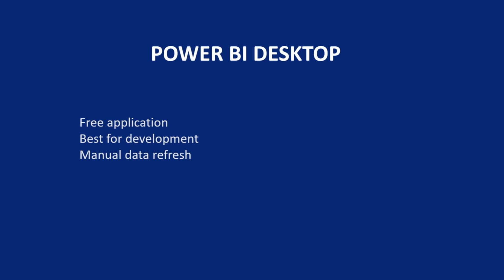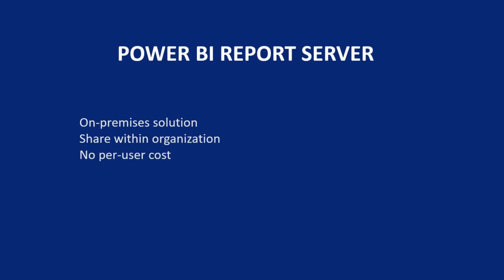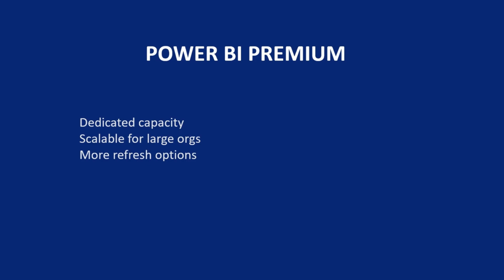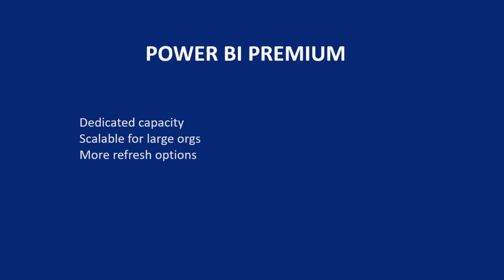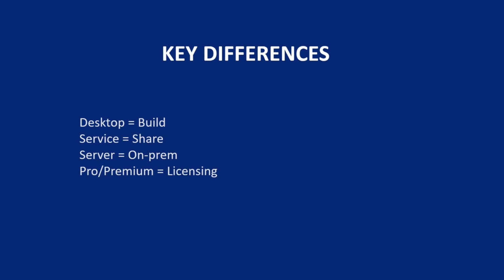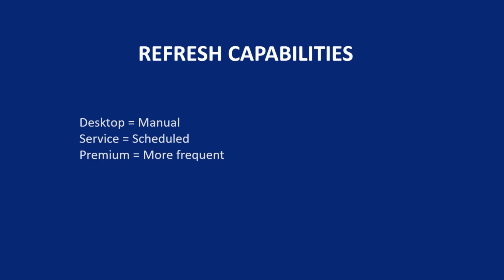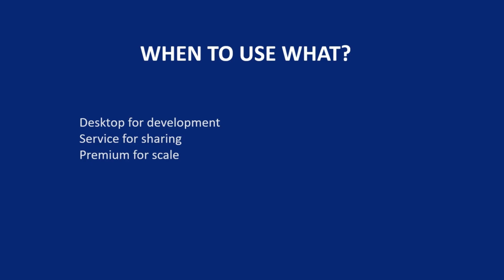Power BI Versions | Desktop, Service, Report Server, Pro, Premium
🚀 Confused about Power BI versions? This video will clear everything!

In this video, I break down Power BI Desktop, Service, Report Server, Pro, and Premium in a simple yet detailed way so you can understand exactly:

✔ What each version does
✔ Key differences between Desktop, Service, and Server
✔ Power BI Pro vs Premium (Licensing explained)
✔ Refresh capabilities (Manual vs Scheduled vs Advanced)
✔ When to use each version in real-world scenarios

Whether you're a beginner, data analyst, or preparing for interviews, this video will give you a complete understanding of Power BI versions.

📊 Topics Covered:
Power BI Desktop (Development tool)
Power BI Service (Cloud platform)
Power BI Report Server (On-premise solution)
Power BI Pro vs Premium (Licensing)
Refresh capabilities explained
Real-world usage scenarios
Important compatibility tips
🎯 Who Should Watch?
Data Analysts
Power BI Beginners
Job Seekers (Analytics roles)
Professionals working with dashboards
Anyone confused about Power BI licensing
💡 Key Takeaway:

Power BI is not just a tool — it's an ecosystem.
Understanding versions = better decisions + better career growth